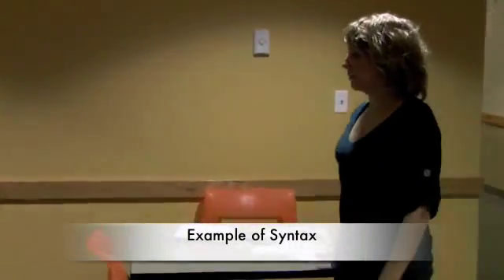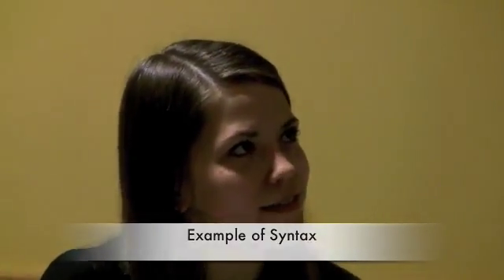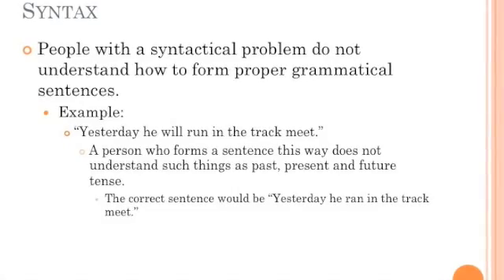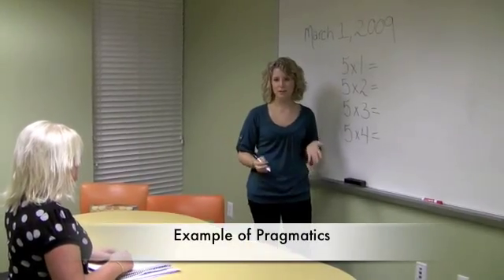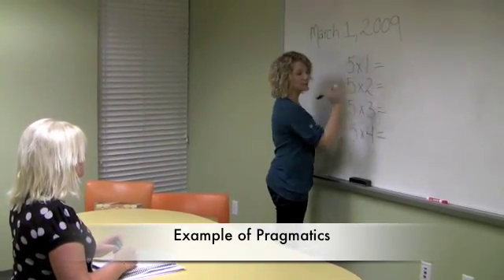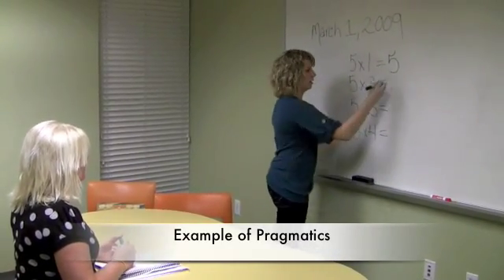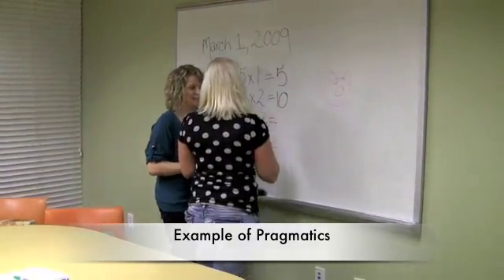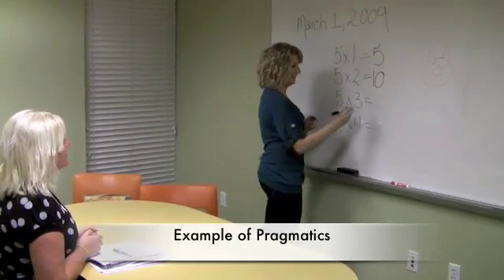Elements of Language- grouppink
examples and definitions of te elements of language
syntax, phonology, morphology, semantics, and pragmatics